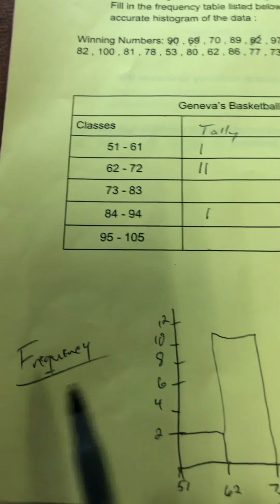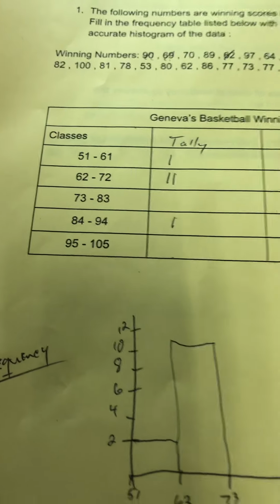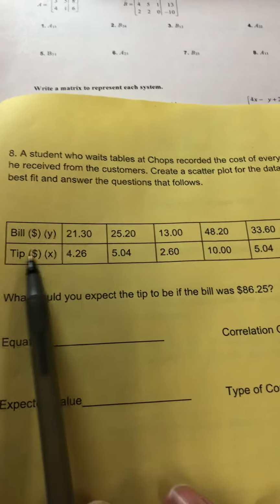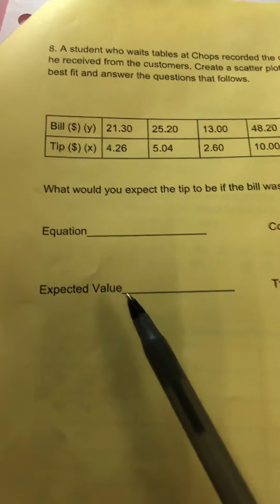February 9, 2021